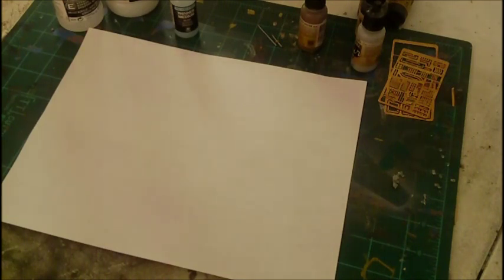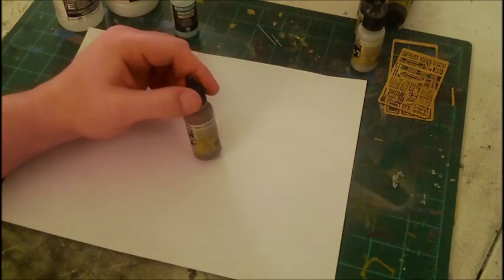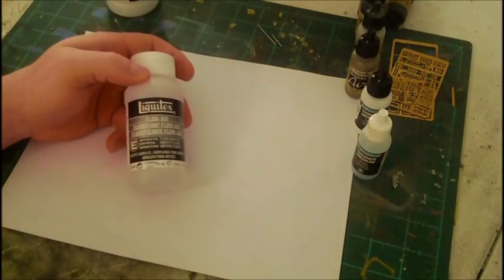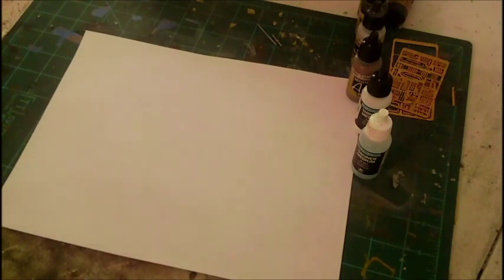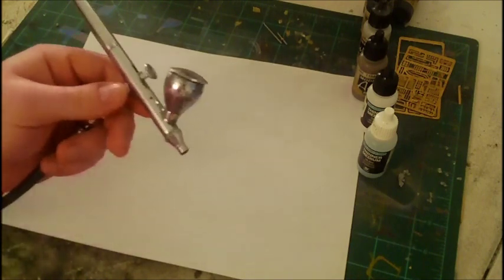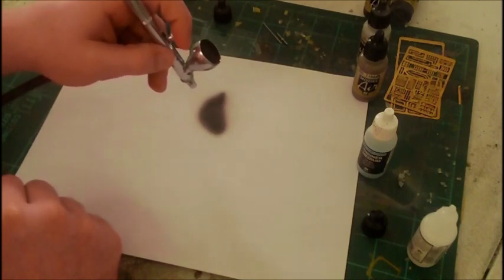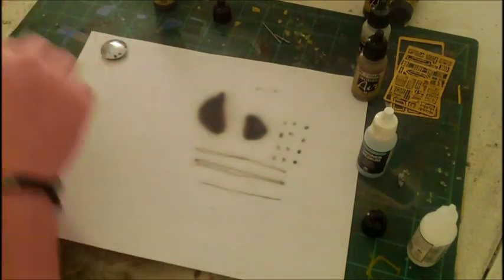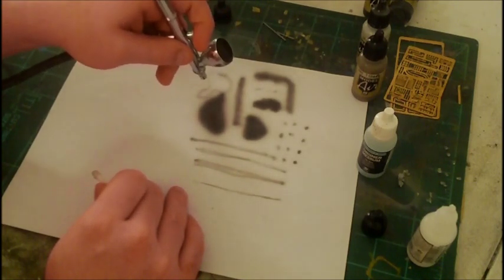Working With Vallejo Acrylics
A short little tutorial on making Vallejo Model Air Acrylics behave when airbrushing.